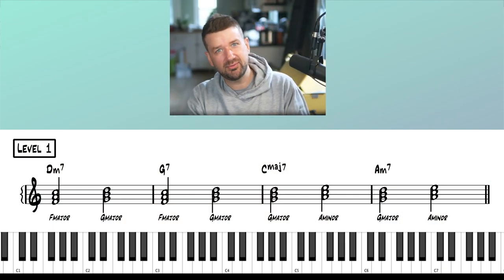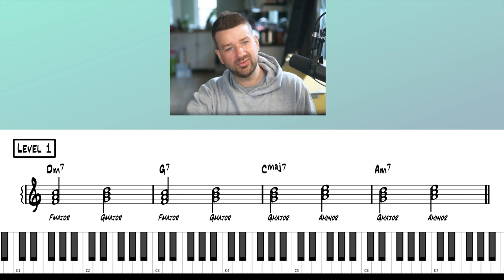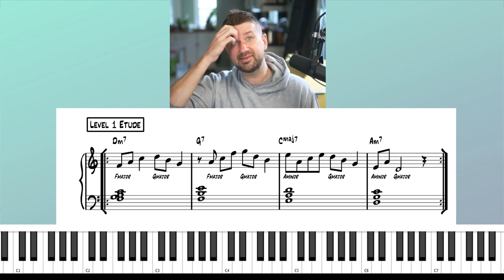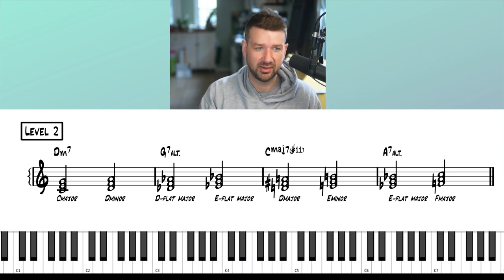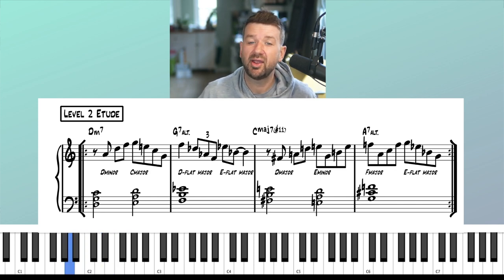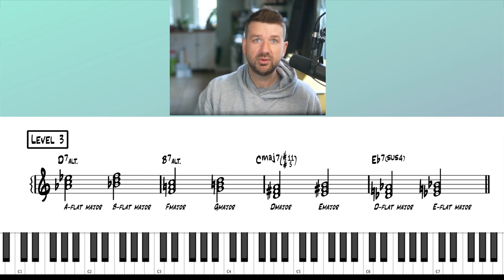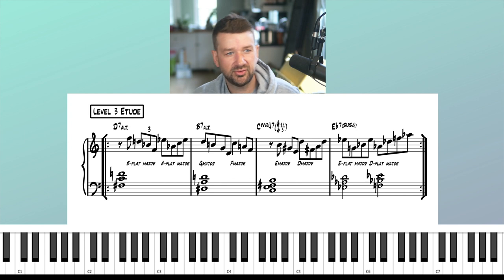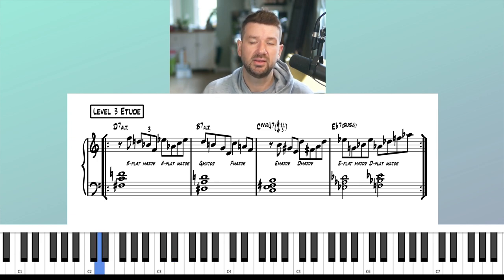3 Levels of Triad Pairs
Resident piano guru, Adam Maness, begins a journey for beginners! Can you resolve these scales?

Now you can practice with Adam every day!  Adam hosts live daily coaching sessions on Guided Practice, Transcribing, Ear Training and more as part of Open Studio Pro: Your studio space to learn and grow as a jazz player.